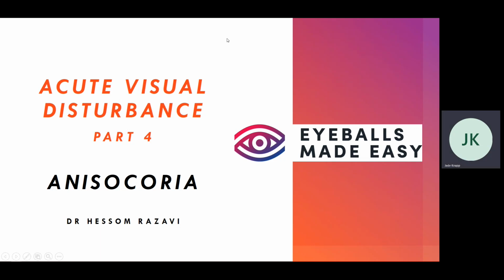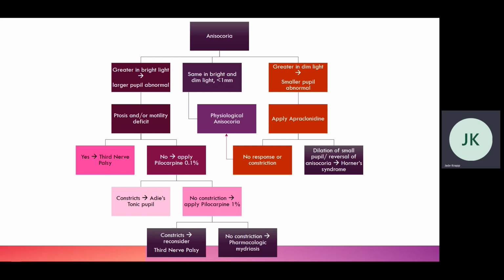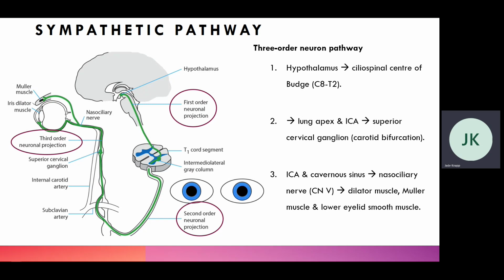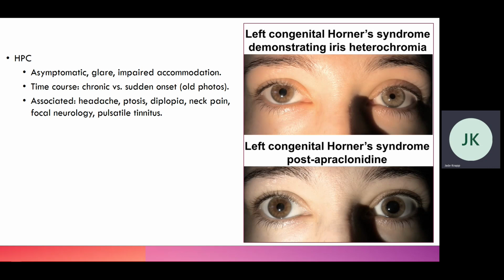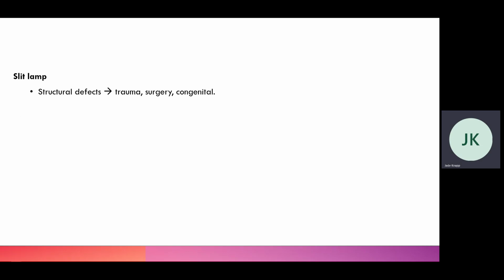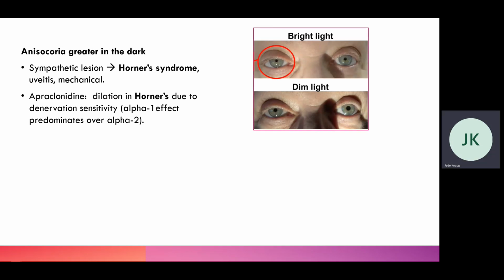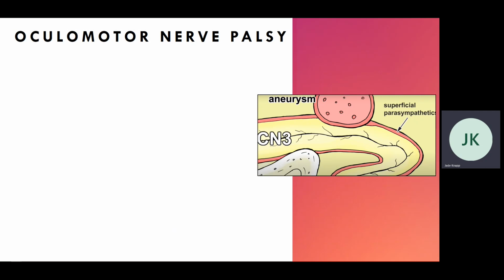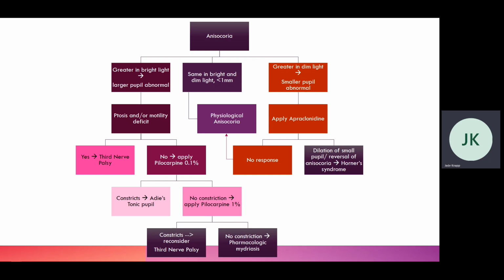Anisocoria (unequal pupils)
This video covers the approach to assessing patients with anisocoria (unequal pupils), as well as the common and serious causes, and their appropriate management.